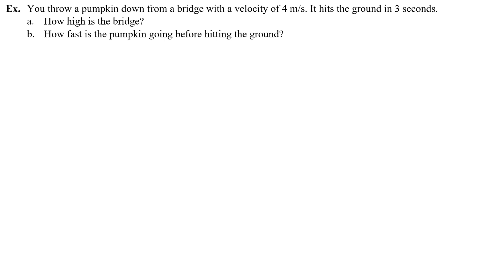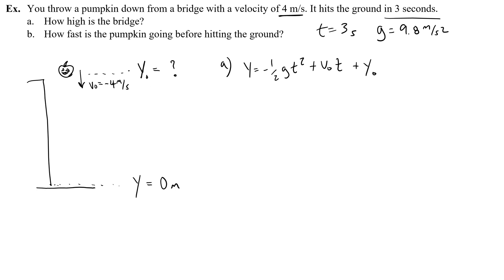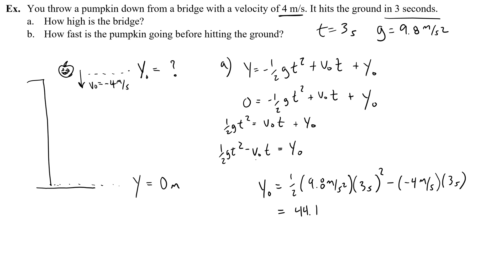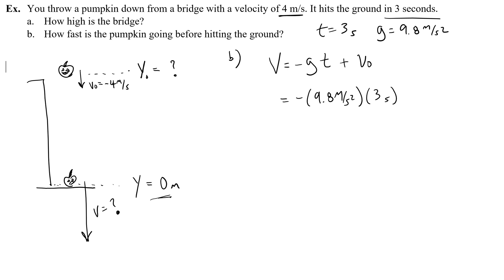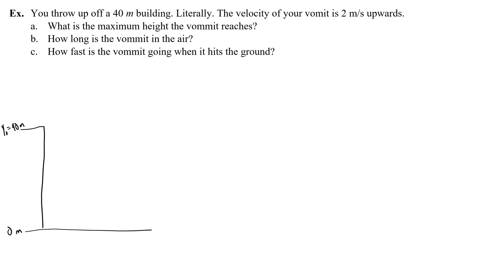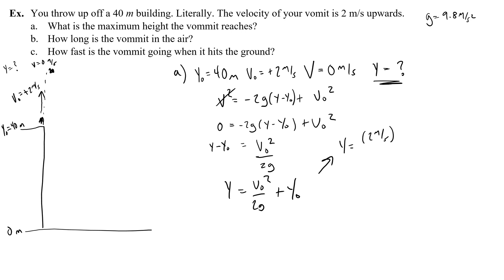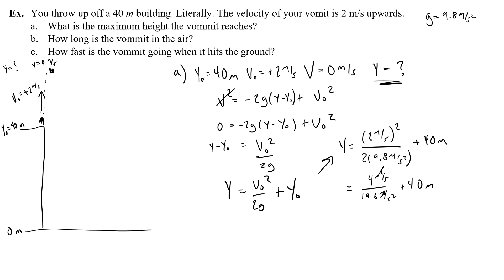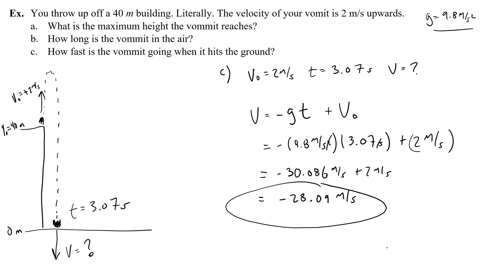Free Fall & Acceleration Due to Gravity (Thrown Up or Down from a Height)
How to solve a free fall motion problem where an object is thrown up or down from a ledge, cliff, building, tower, etc ...